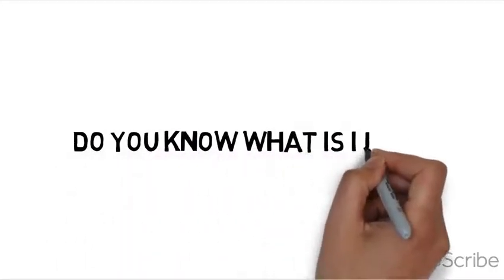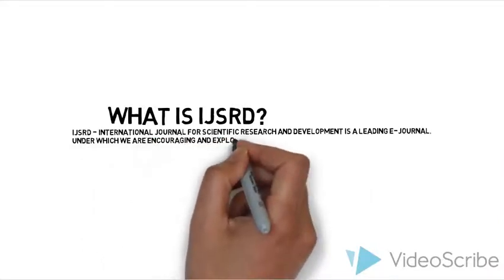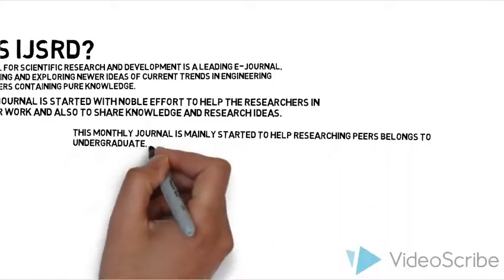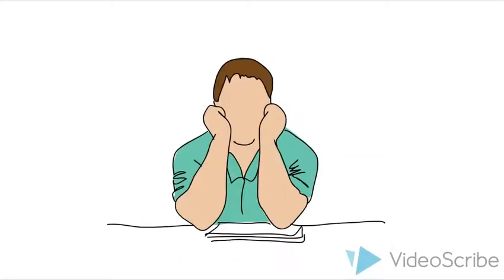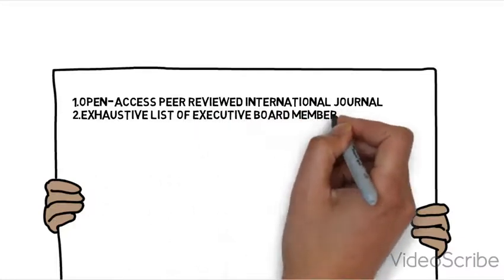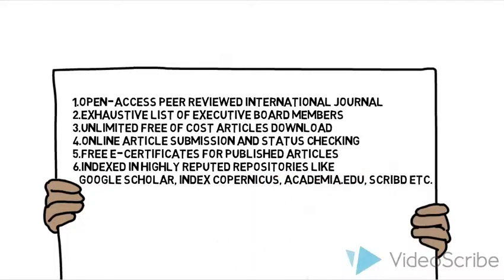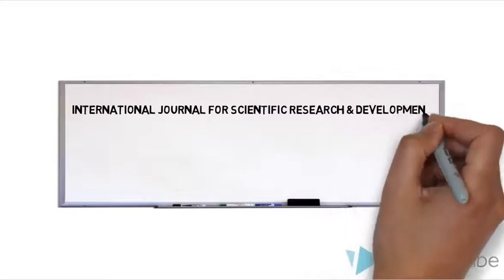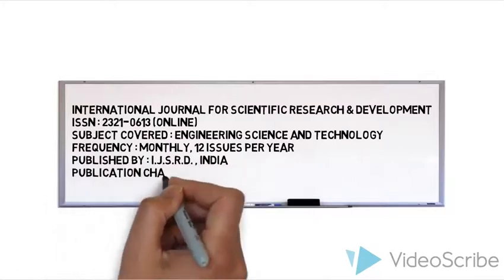IJSRD | Research Paper Publication Journal online | Write Research paper Review Paper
How much does it cost to publish a paper?
How do I publish my own research paper?
Can I publish paper on my own?
How much does it cost to publish a paper in IEEE?
how to publish a research paper in india
how to publish a research paper in india for free
how to publish a paper in international journal
best journal to publish paper
How to publish your first research paper?
How do I get my research paper published?
top research journal for paper publication
Can anyone publish a research paper?
How can I publish my research paper fast?
how to get a paper published as an undergraduate
list of free publishing journals
how to publish a research paper in international journal pdf
how to publish a research paper in ugc approved journal
how to publish a paper in scopus
How do I write a research paper?
What's a research paper?
What are the 5 parts of research paper?
What does a research paper consist of?
How do you choose a research area?
What are the research topics?
What is area of investigation in research?

How to write a Research Proposal ? Step by Step Guide | What should a research proposal include?